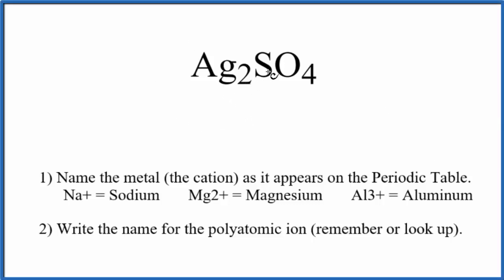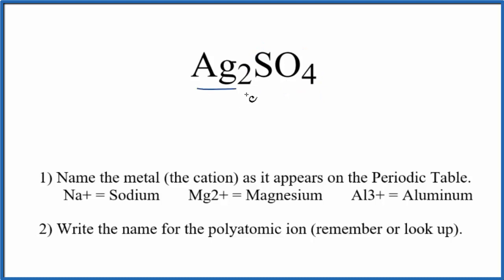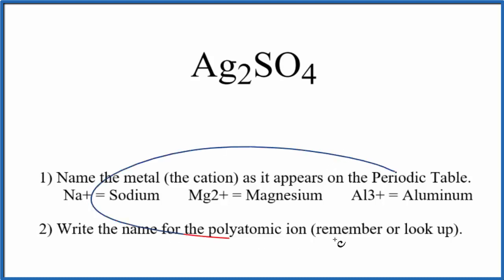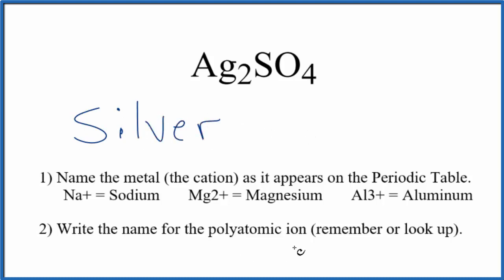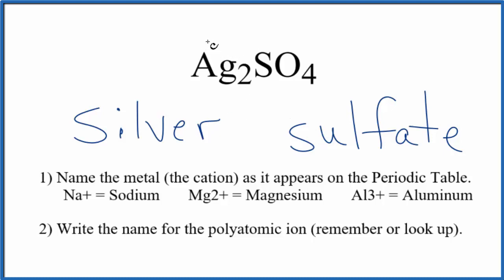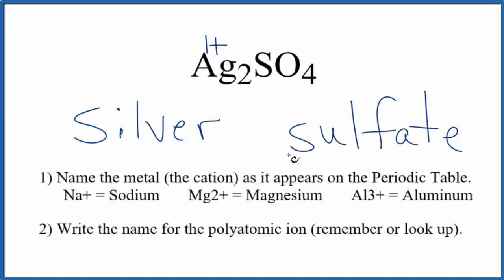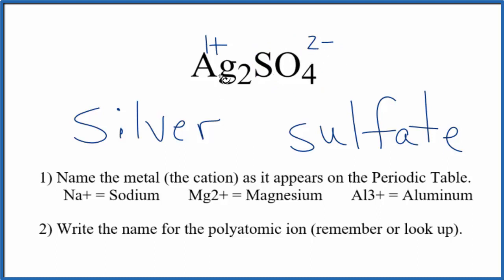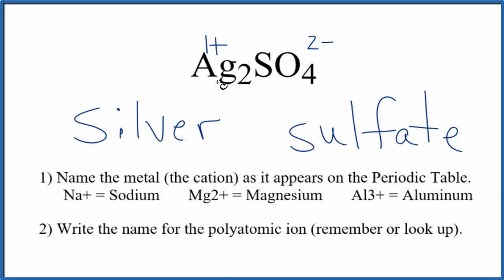How to Write the Name for Ag2SO4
In this video we'll write the correct name for Ag2SO4. To write the name for Ag2SO4 we’ll use the Periodic Table and follow some simple rules.

Because Ag2SO4 has a polyatomic ion we’ll also need to use a table of names for common polyatomic ions, in addition to the Periodic Table.

1) Name the metal (the cation) as it appears on the Periodic Table.
2) Find the polyatomic ion on the Common Ion Table and write the name.

For a complete tutorial on naming and formula writing for compounds, like Silver sulfate and more, visit: